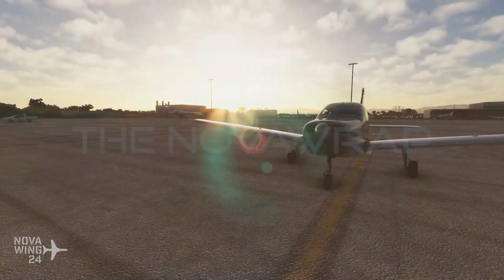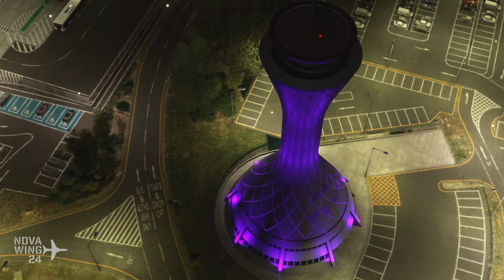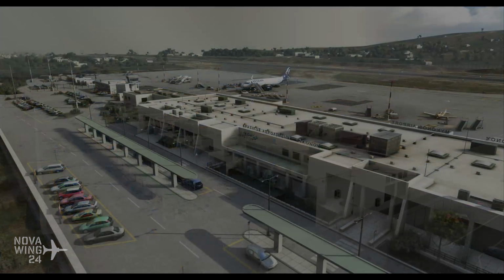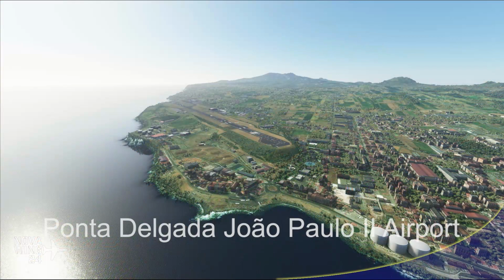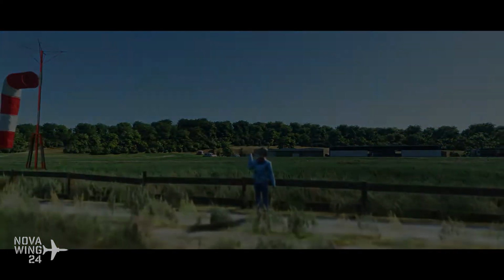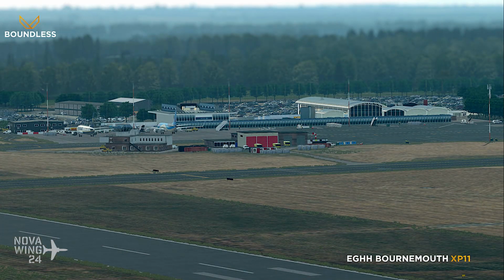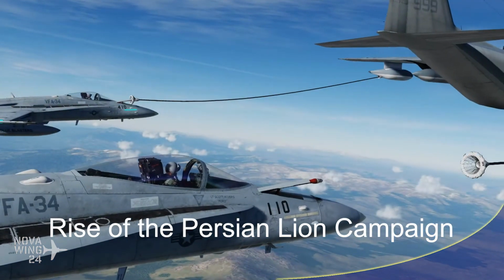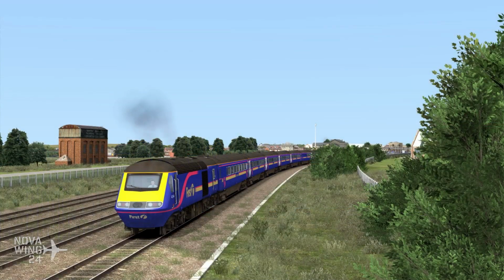NovaWrap 25 July 2021